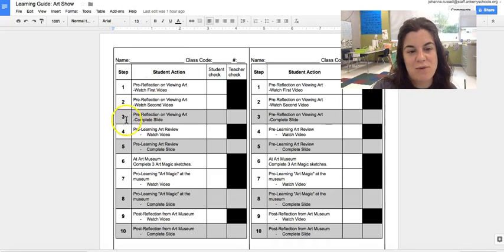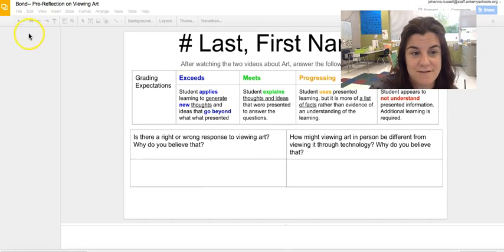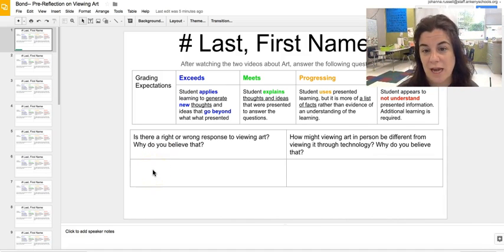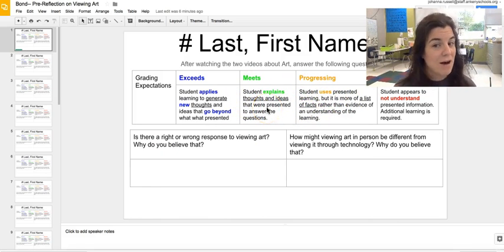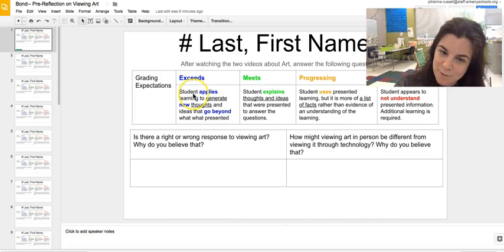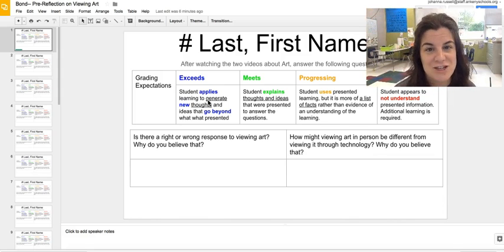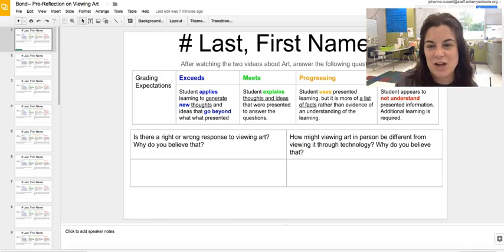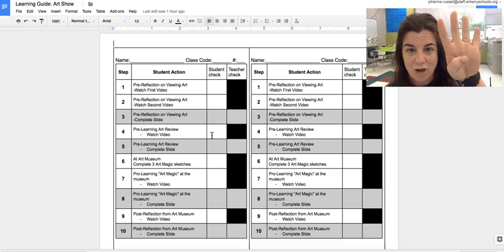Step 1 How to complete the learning